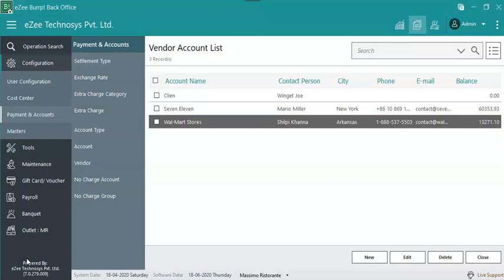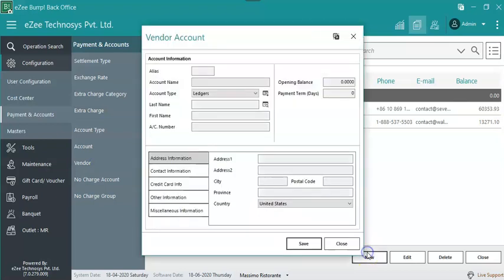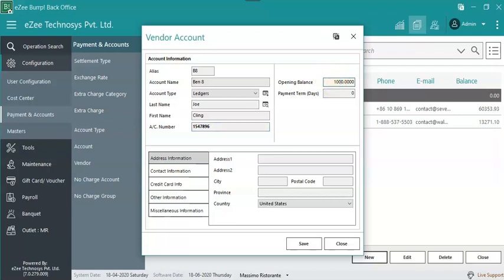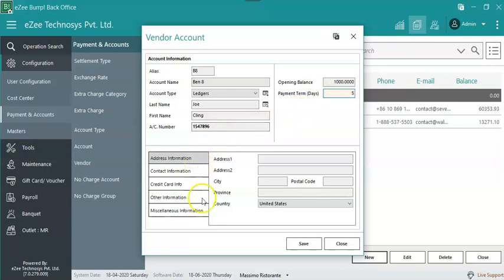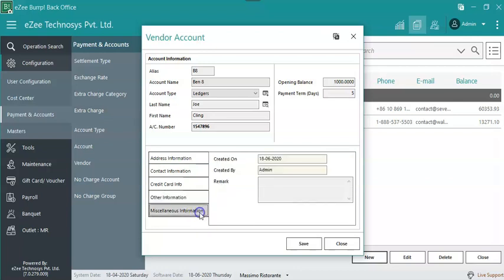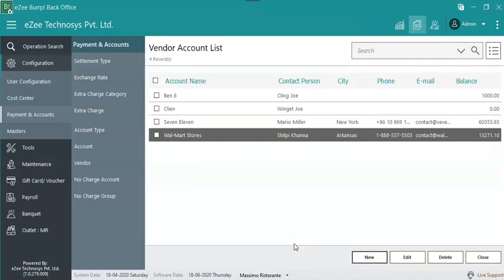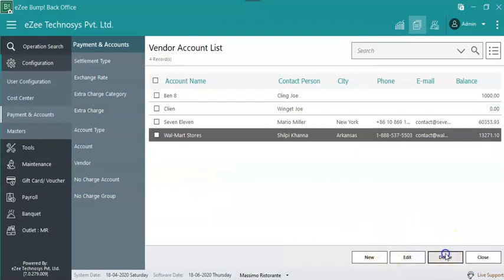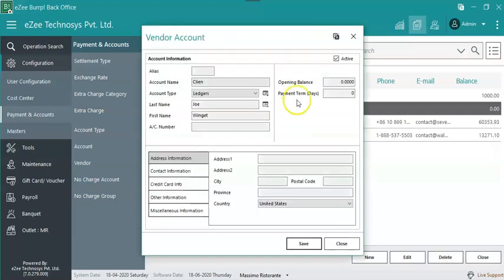How to Create a Vendor Account in eZee BurrP Restaurant POS System?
Every restaurant deals with multiple vendors/ Suppliers to purchase goods and services require to manage a restaurant. You also need to manage payment as well. By creating vendor account, You can easily maintain vendor details and payments. Watch the full tutorial to know how you can create vendor account in eZee BurrP!.

eZee BurrP! helps you handle your dine-in, takeaway, home delivery and room service orders effortlessly.

It is a comprehensive desktop-based restaurant management system which takes care of all your F&B business operations.

The system covers various aspects of restaurant management, such as:
1. Menu management
2. Dine-in, takeaway, home delivery and room service orders
3. Table and reservations management
4. Inventory and stock management
5. Payroll management
6. Payments and billing

It automates and simplifies your tasks so that you can focus on imparting the best customer experience and delivering gourmet food.